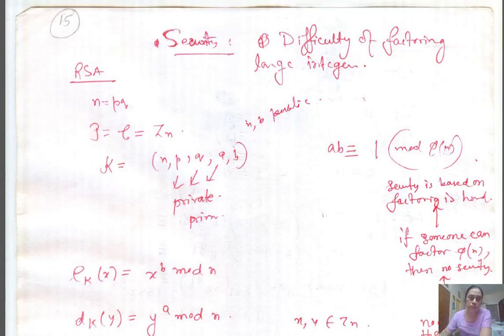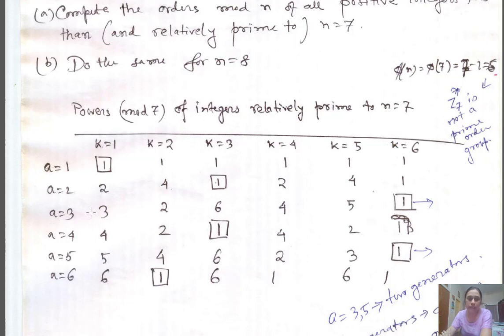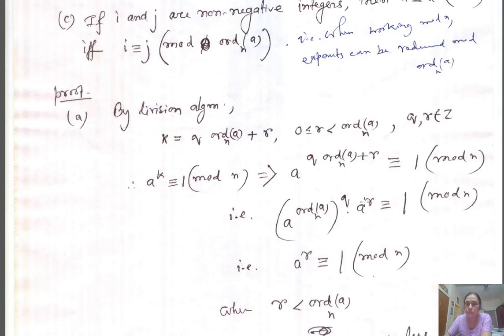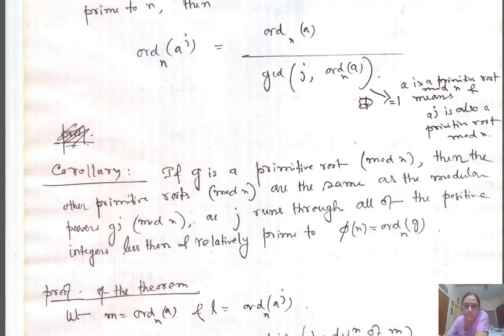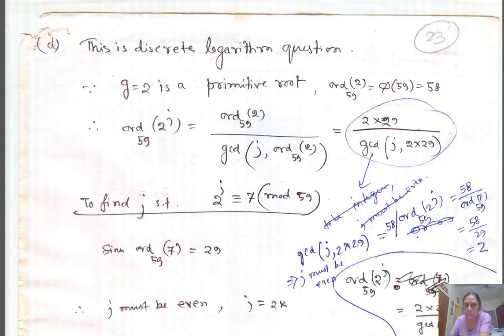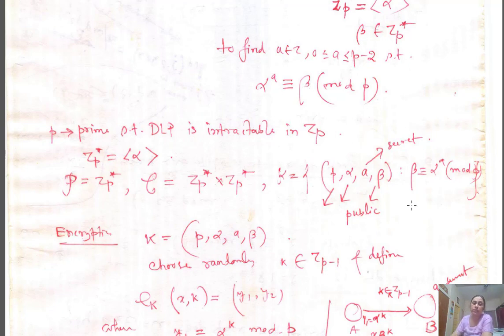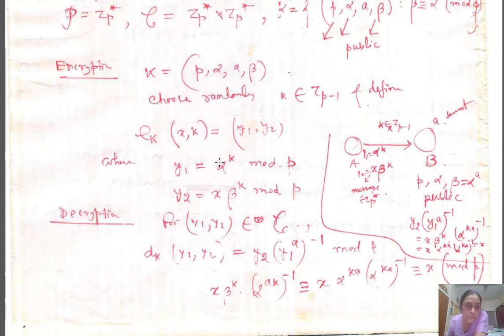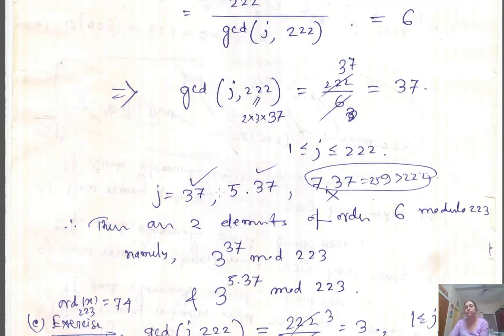Cryptography By Ratna Dutta Lec15